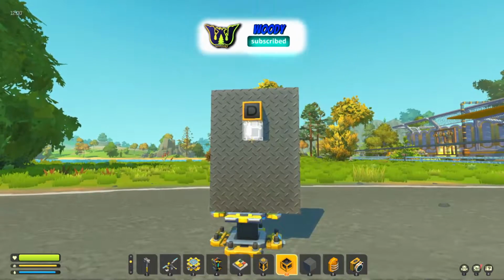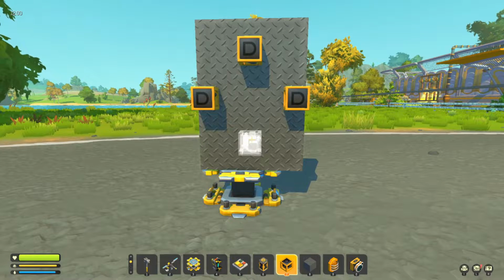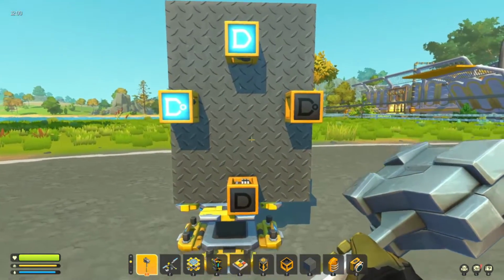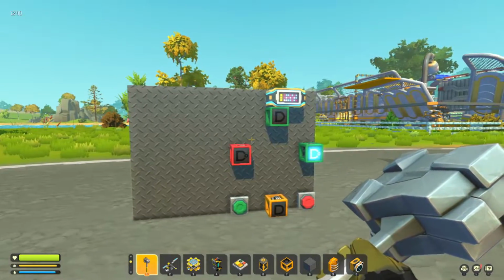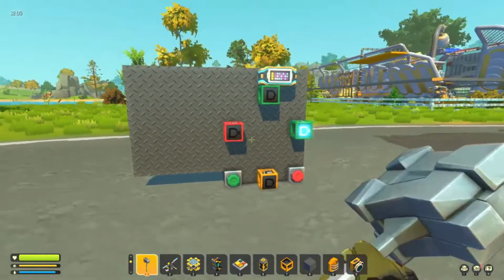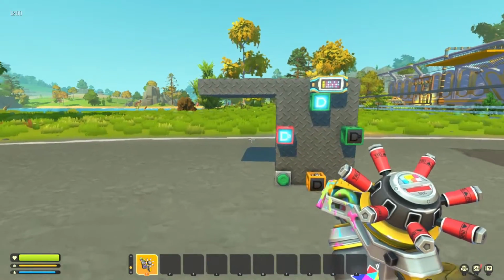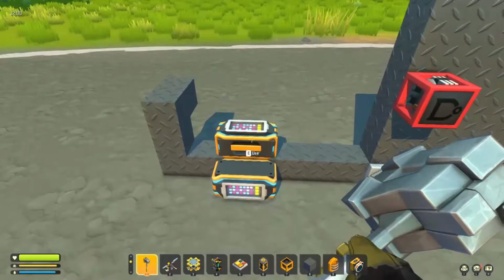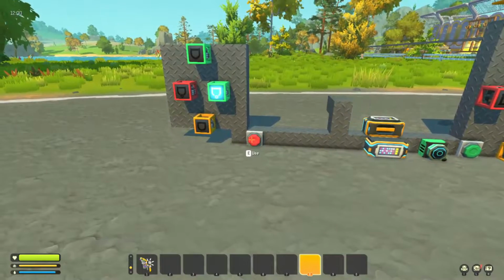Using Logic can be tricky, But learning THIS helped me. Scrap Mechanic Survival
Scrap Mechanic survival logic gates can be confusing, and I am no expert with them, but I like the memory bit and that is all I know which has let me automate a lot of things in my worlds, here is how to use some logic to make things work.

•Headset: Turtle Beach Elite Atlas Pro Performance Gaming Headset

•Mouse: Razer Basilisk Essential
UK: Razer

There is no additional charge to you! Thank you for supporting my channel so I can continue to provide you with free content